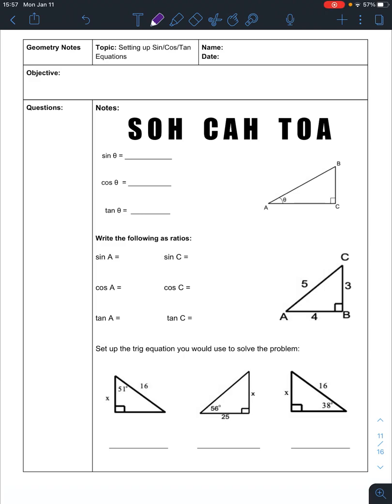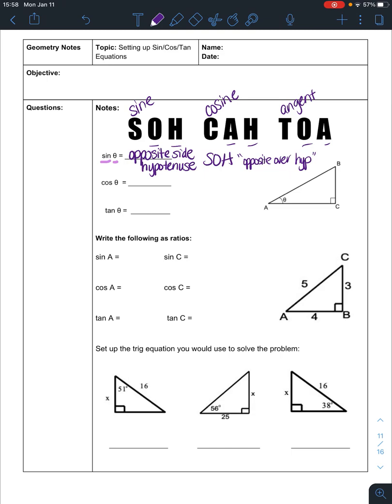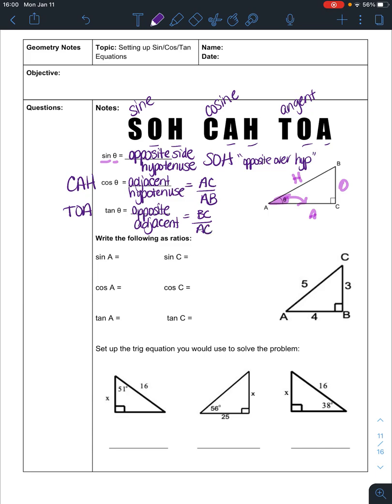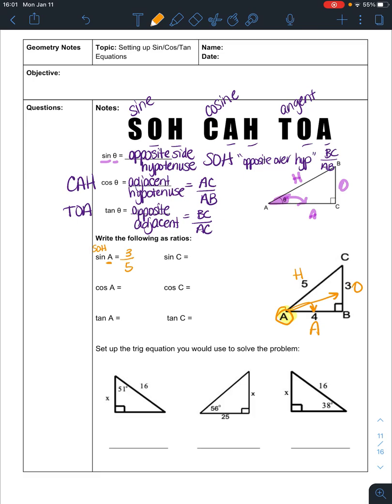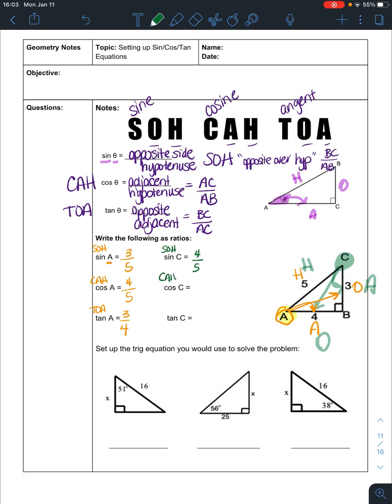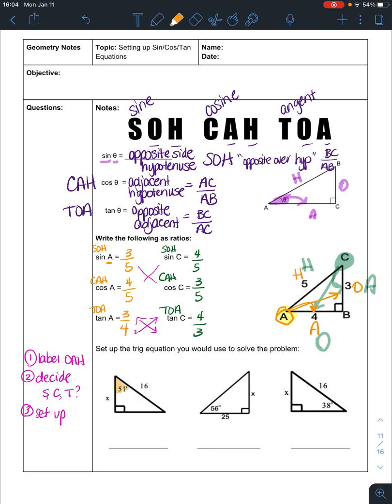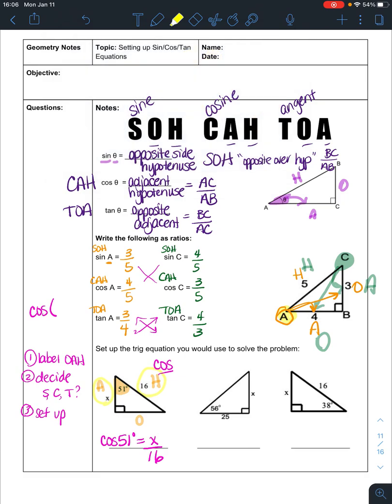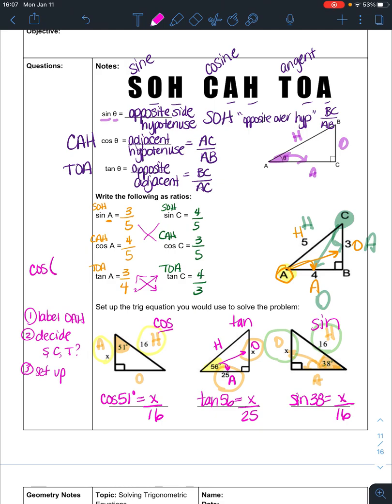Trig Equations - Setting up